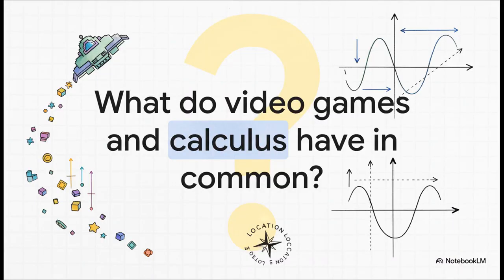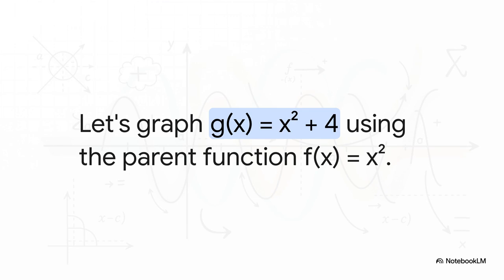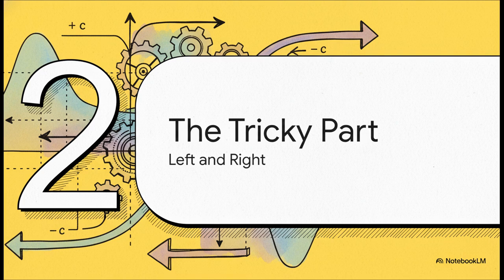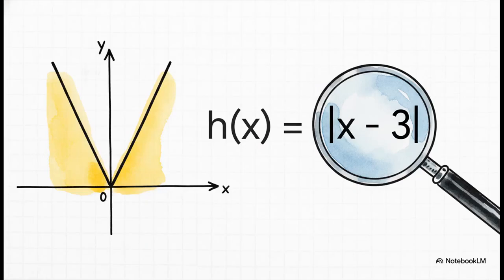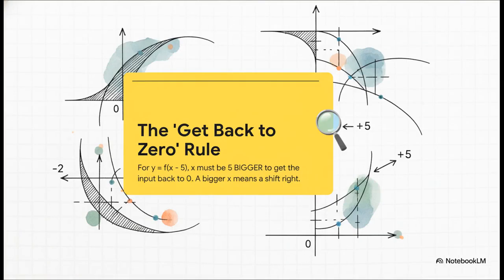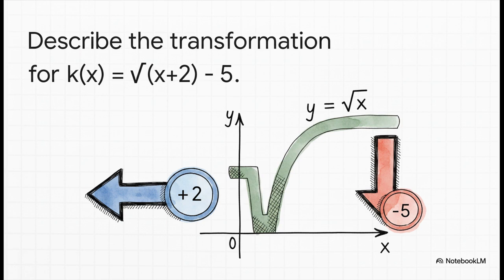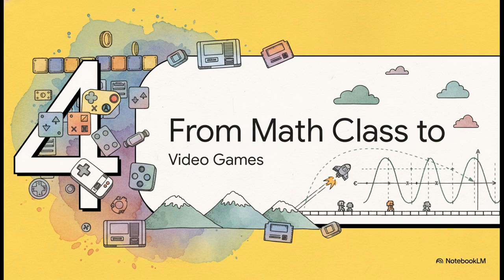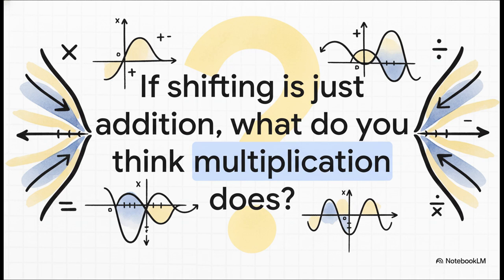Precalculus 2.1: Vertical and Horizontal Translations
Vertical and Horizontal Translations — Precalculus Study Guide (Section 2.1)

This video provides an educational overview of Vertical and Horizontal Translations, covering the key concepts, formulas, and worked examples from our Precalculus course.